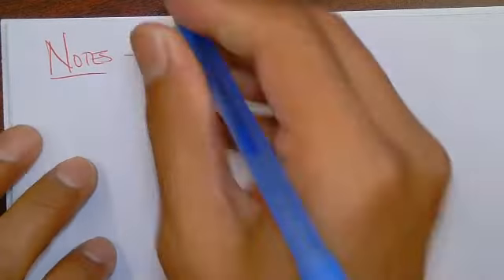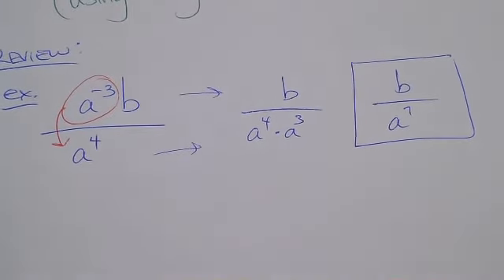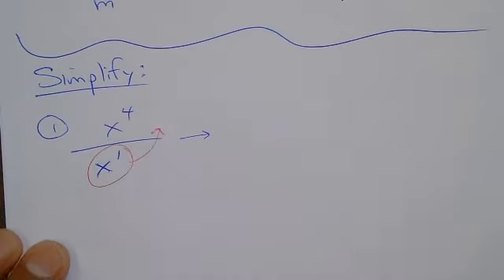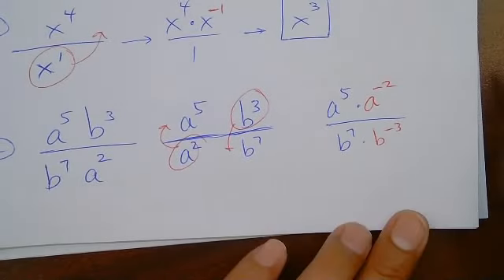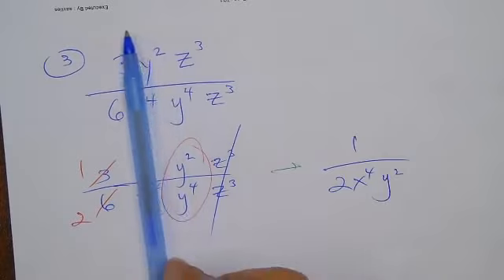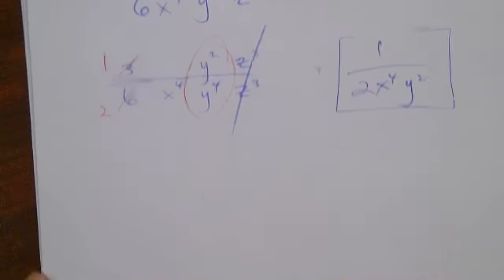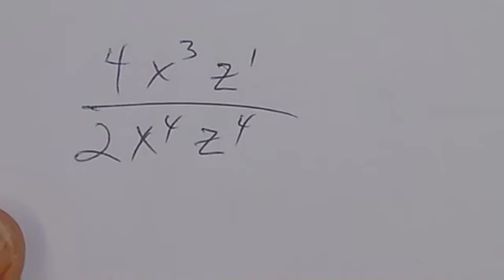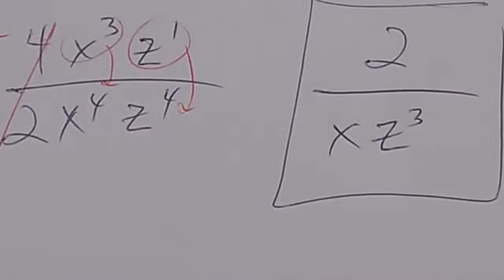Alg 1 Exponents Negative Exponents WS 6